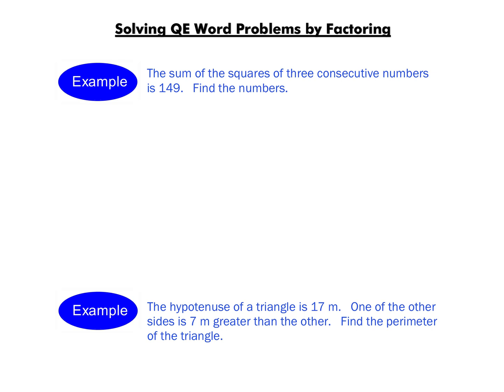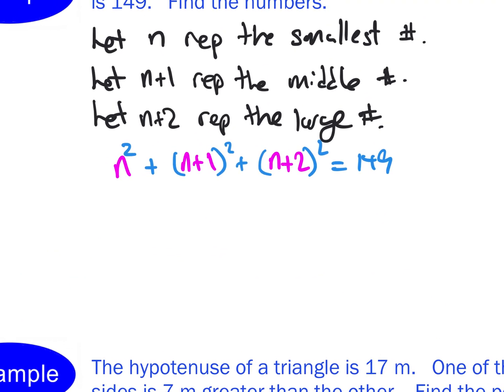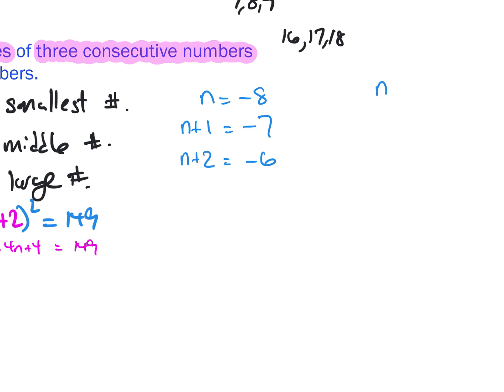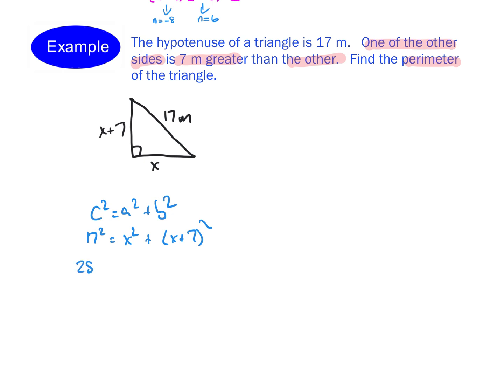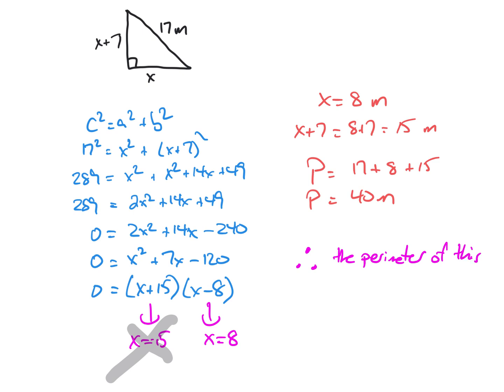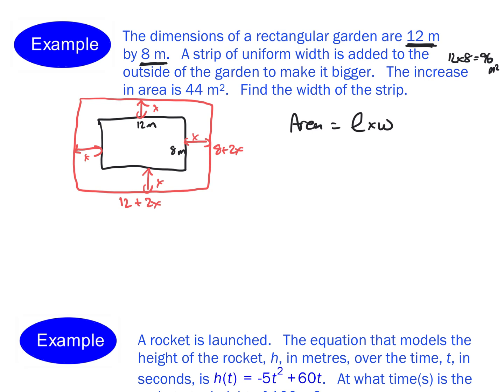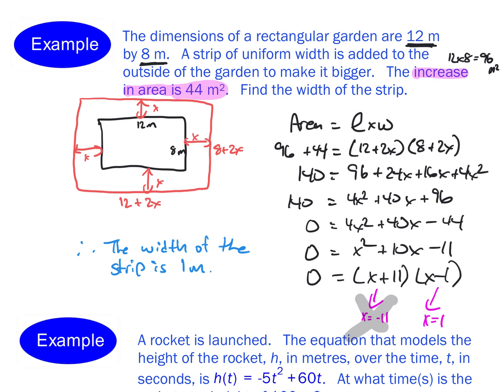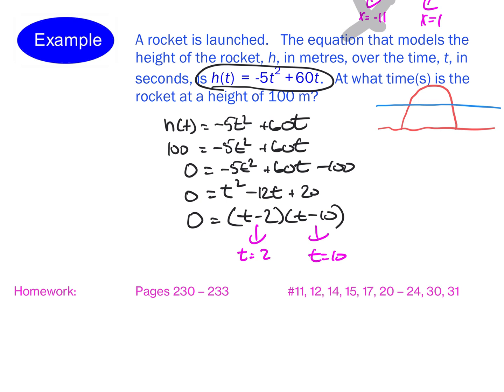Solving Quadratic Word Problems by Factoring